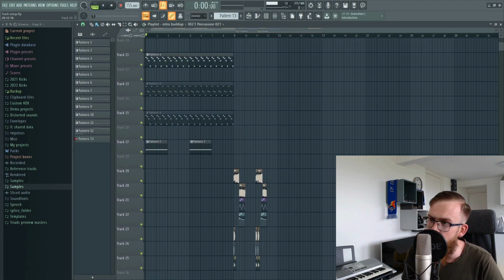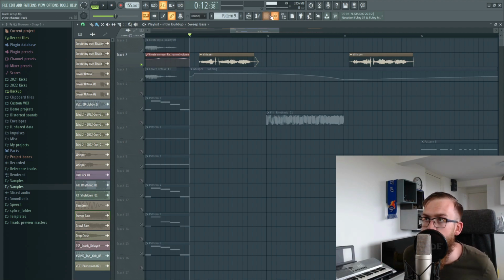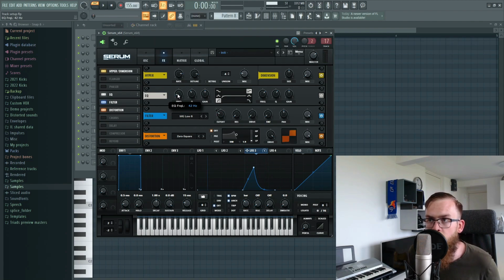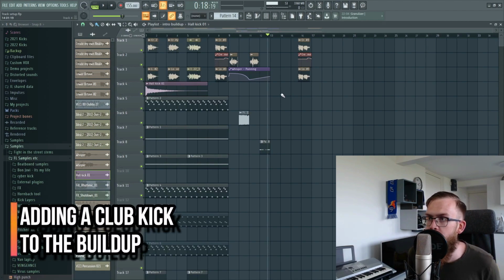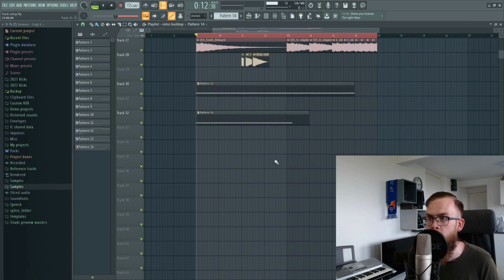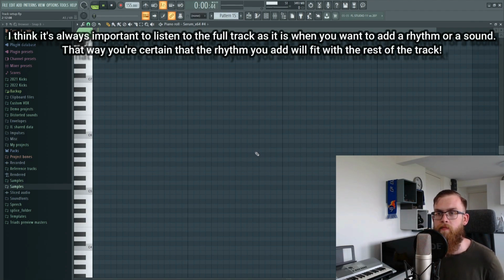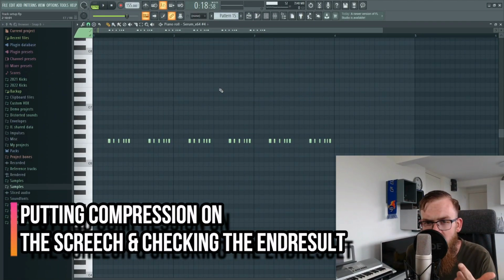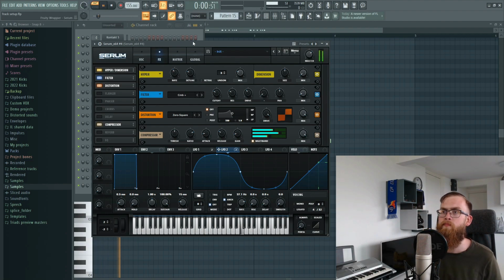Let's make the first buildup! || Making a FULL TRACK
In this video I'll show you how I create the first buildup of the track we're working on. We'll be creating the percussive side of the buildup together with a screech which I'll make in Serum!

Timestamps:
00:00 Introduction
00:57 Showing how the fills & other details are made
06:02 Let's add percussion for the buildup
08:58 Adding the kick to the buildup
11:20 Creating a screech from scratch in serum